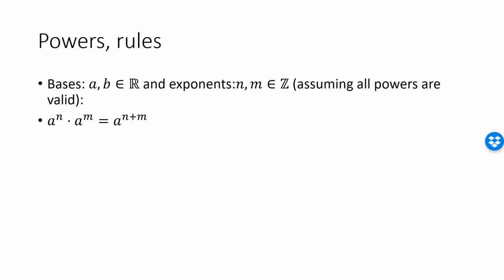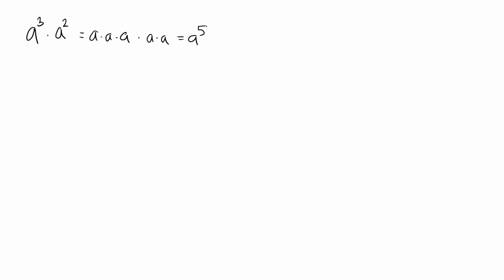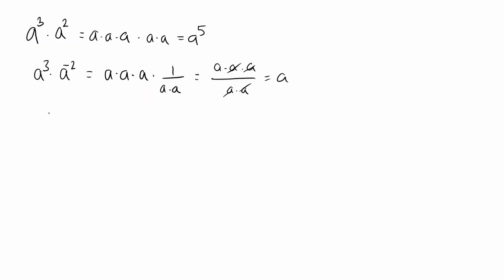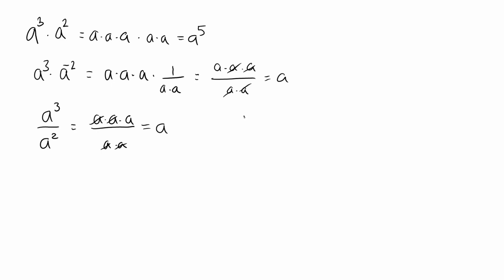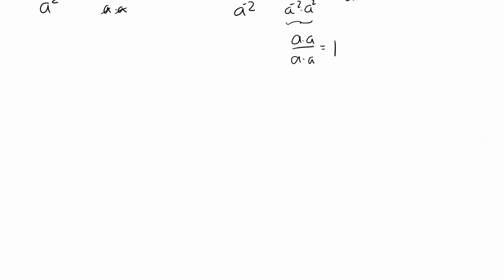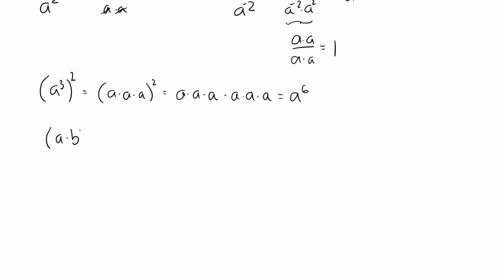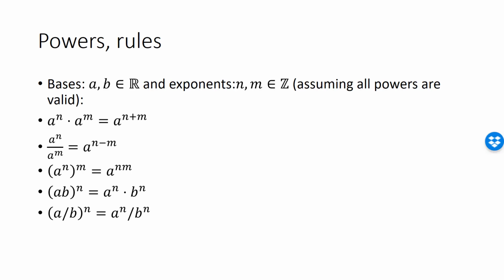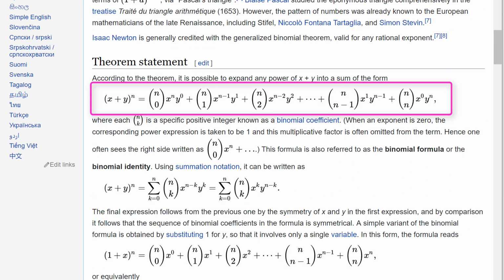Power, rules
Rules  for powers, fractions and exponentiation